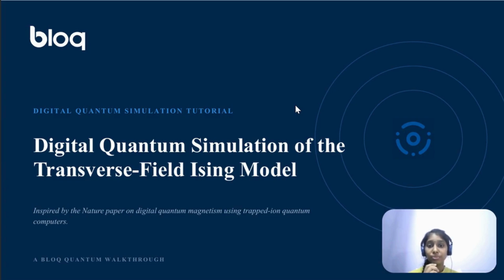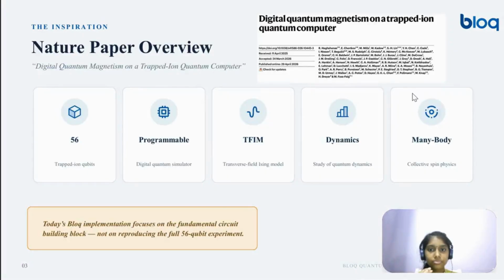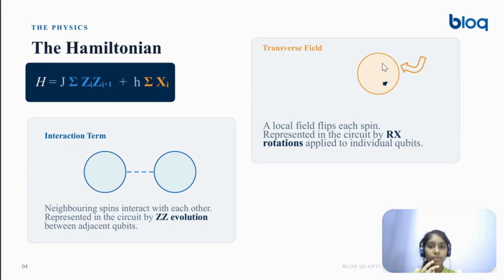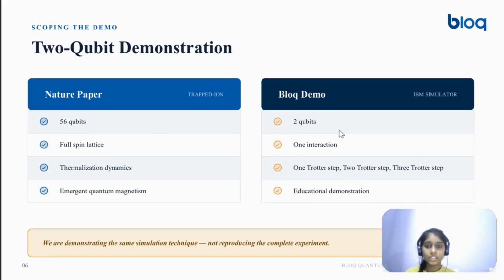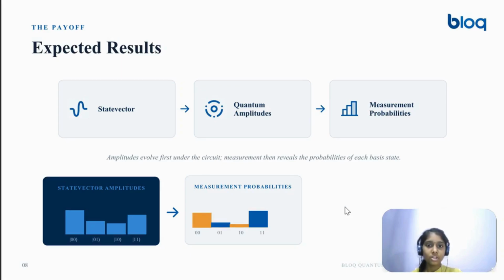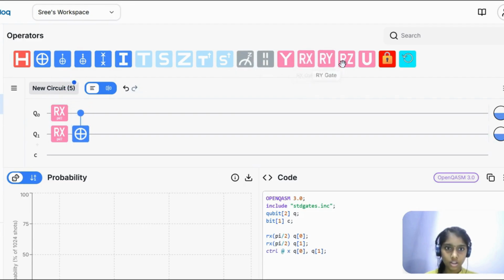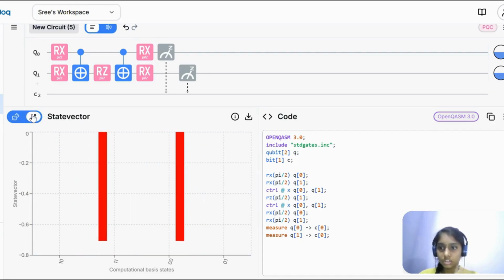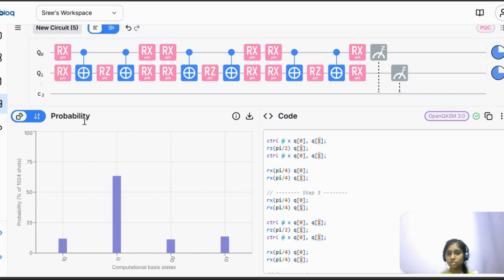Digital Quantum Magnetism Simulation using Bloq Platform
Are you tired of manual circuit tuning in your quantum machine learning projects? In this video, we break down the workflow for Quantum Kernel Regression (QKR) the regression counterpart to QSVM and show you how to implement it efficiently on the Bloq Quantum platform. We cover the transition from manual "guess-and-check" methods to a standardized data-to-deployment pipeline. Whether you are using Z, ZZ, or Pauli feature maps, learn how to match your circuit architecture to your data’s topology to see real performance gains.